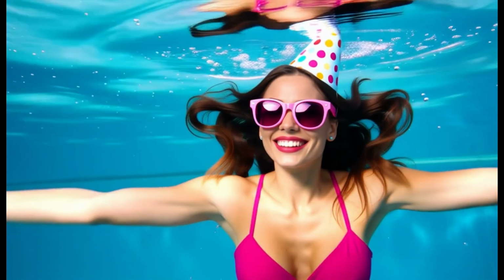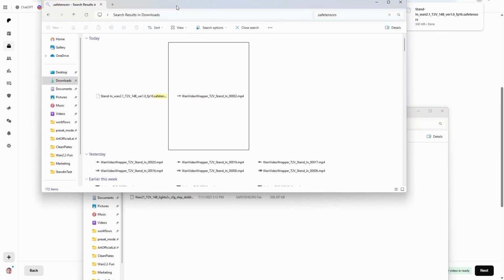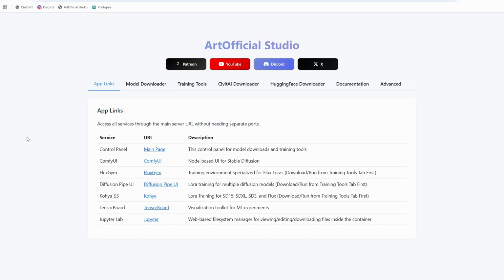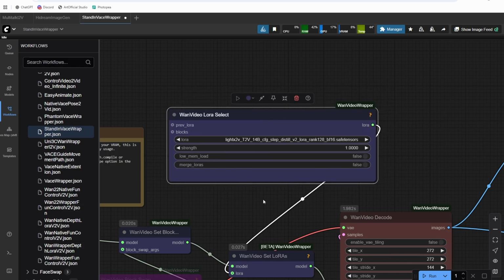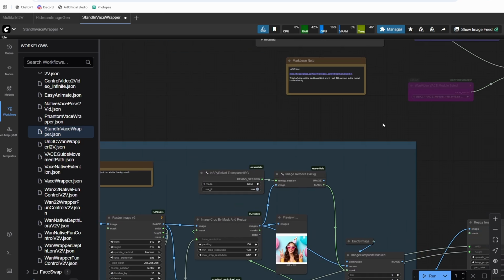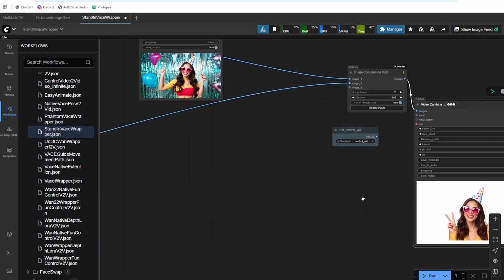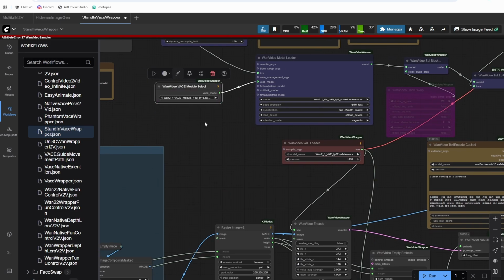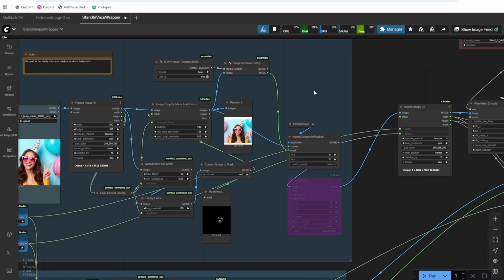STAND-IN AI Video: Keep Likeness PERFECTLY With This Model!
🚀 Level up your AI VFX workflow with Stand-In Video! If you’ve ever had AI video models distort your subject’s face or style mid-generation, this is the fix. Stand-In Video is a breakthrough AI model that keeps the likeness of your subject consistent from the first frame to the last — perfect for cinematic shots, branded content, and high-end AI productions.

In this tutorial, I’ll show you how to install and run Stand-In Video in ComfyUI, how it works under the hood, and my top tips for achieving flawless subject consistency. Whether you’re creating short films, commercials, or AI-driven VFX sequences, this tool will save you hours in post-production and give you pro-level results.

➤ LoRAs:
Stand-In_wan2.1_T2V_14B_ver1.0_fp16.safetensors
Place in: /ComfyUI/models/loras

lightx2v_T2V_14B_cfg_step_distill_v2_lora_rank128_bf16.safetensors
Place in: /ComfyUI/models/loras

lightx2v_14B_T2V_cfg_step_distill_lora_adaptive_rank_quantile_0.15_bf16.safetensors
Place in: /ComfyUI/models/loras

➤ Text Encoders:
native_umt5_xxl_fp8_e4m3fn_scaled.safetensors
Place in: /ComfyUI/models/text_encoders

umt5-xxl-enc-bf16.safetensors
Place in: /ComfyUI/models/text_encoders

➤ Diffusion Models:
wan2.1_t2v_14B_fp16.safetensors
Place in: /ComfyUI/models/diffusion_models

Wan2_1-VACE_module_14B_bf16.safetensors
Place in: /ComfyUI/models/diffusion_models

➤ VAE:
Wan2_1_VAE_fp32.safetensors
Place in: /ComfyUI/models/vae

Timestamps:
0:00 Why Stand-In Video is a Game-Changer
0:50 Download & Install
2:12 (Optional) ArtOfficial Studio Model Downloads
3:00 Stand-in Workflow Explained
4:30 Stand-in Demo (WOW!)
6:05 VACE+Stand-In Workflow Setup
7:55 VACE+Stand-In Demo
8:54 LIKE and SUBSCRIBE :)